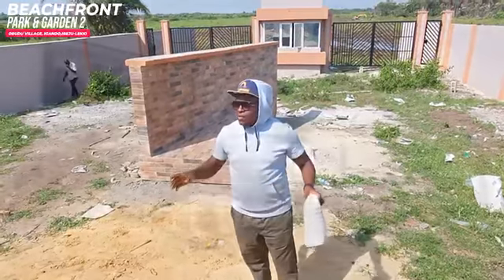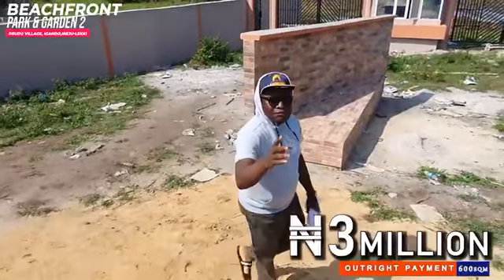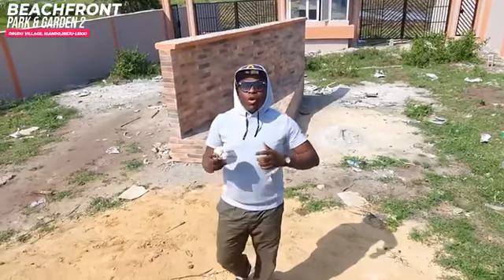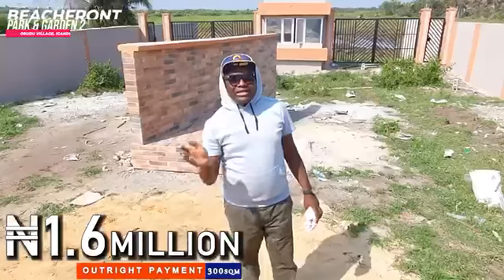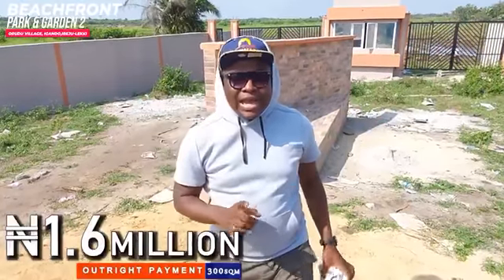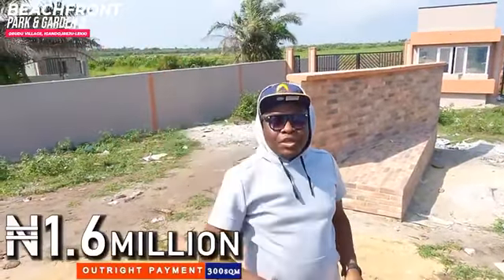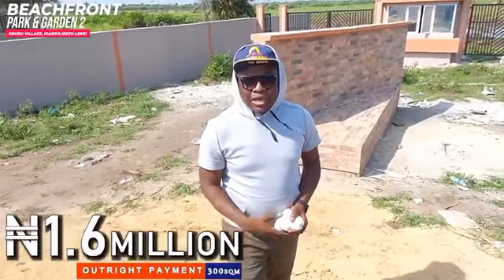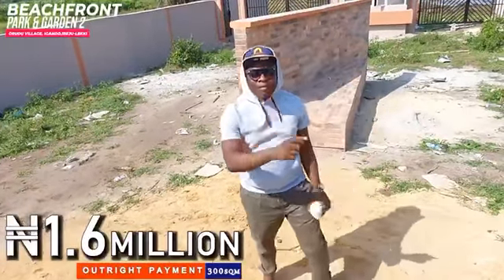Beachfront Park and gardens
You can own a plot in this lovely estate with an oceanview, just 10min from Amen Estate Eleko with 3million naira. If you pay outright, you are getting 5% discounts.

Installmental pay is allowed from 300k as well.

Tittle: Gazette